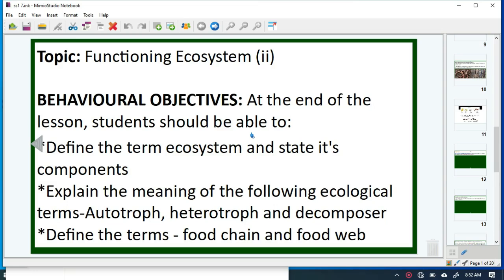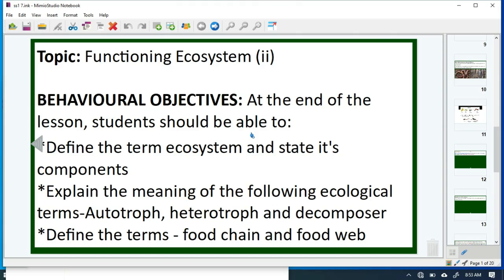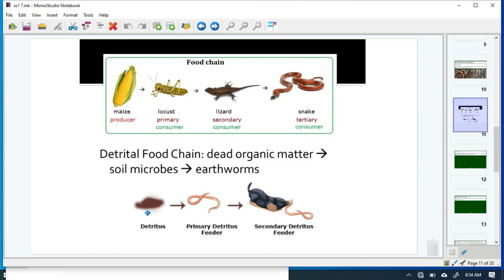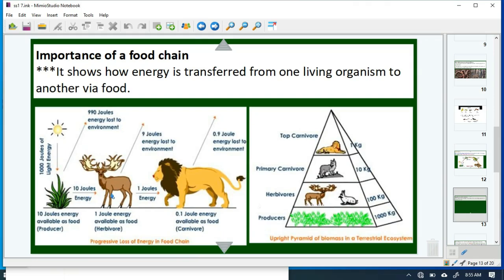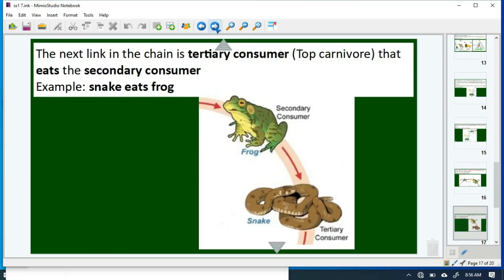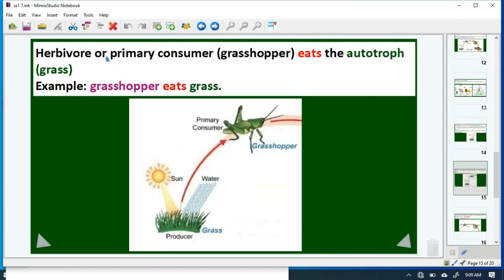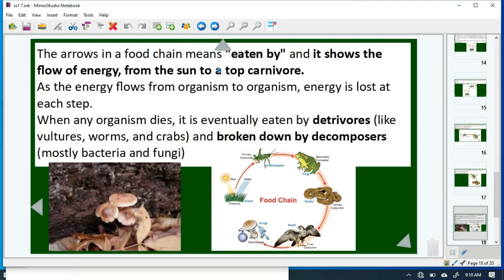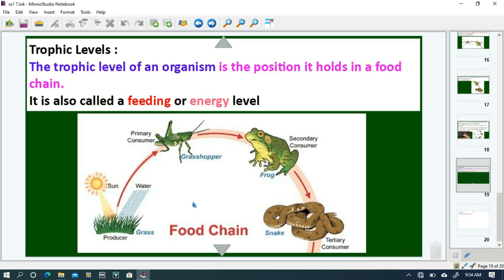Food Chain 1